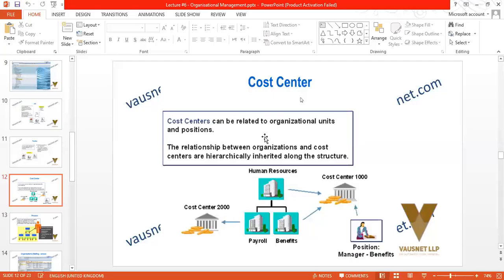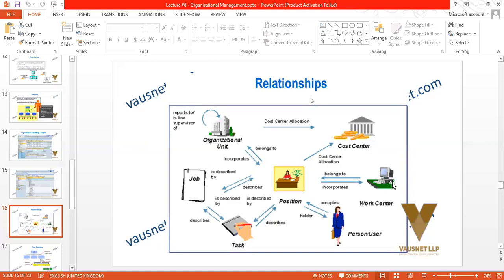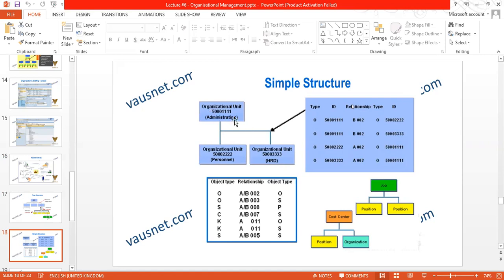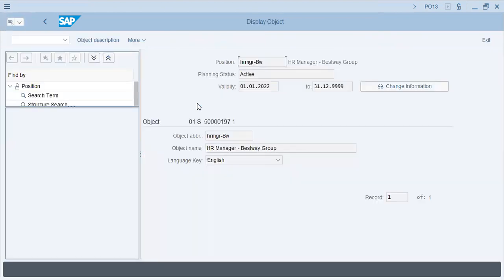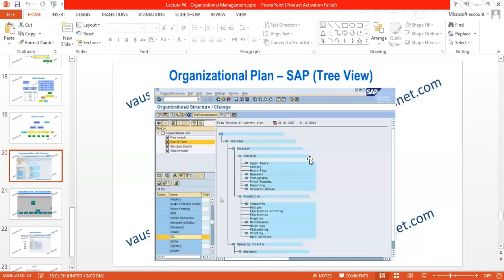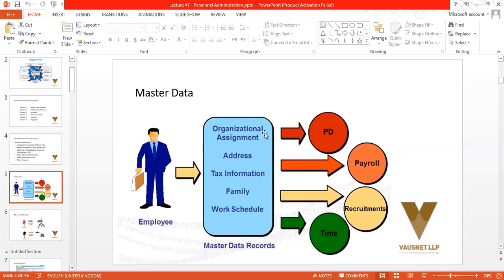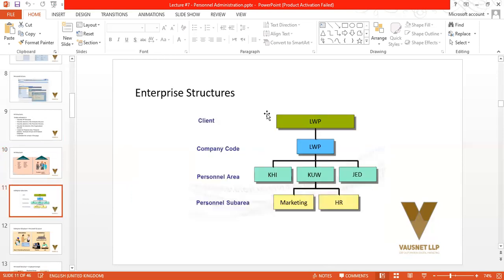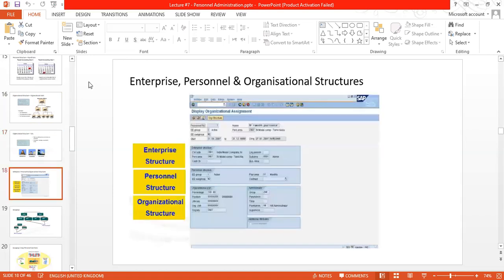SAP HCM Organizational Structures & Transaction Codes Overview Tutorial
Explore the vital aspects of SAP HCM Organizational Structures, including Personnel Areas and Sub-Areas, alongside an overview of essential transaction codes PO10 and PO30 in the SAP front-end. Gain a comprehensive understanding of how these elements work together to streamline HR operations. This tutorial caters to beginners and those seeking to deepen their SAP HCM knowledge.

SAP HCM
Organizational Structures
HCM Structures
SAP Transaction Codes
PO10
PO30
Personnel Areas
Personnel Sub-Areas
SAP HCM Tutorial
HR Operations

SAP HCM
Organizational Structures
HCM Structures
SAP Transaction Codes
PO10
PO30
Personnel Areas
Personnel Sub-Areas
SAP HCM Tutorial
HR Operations
SAP Front-End
HR Management Tutorial